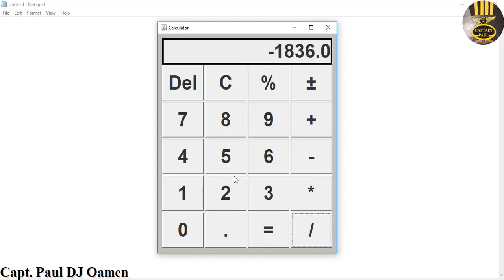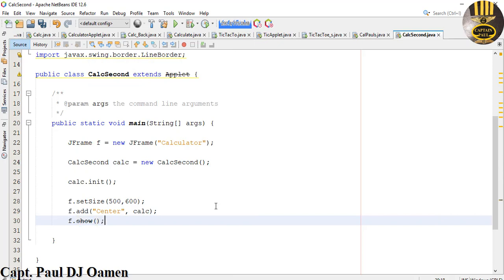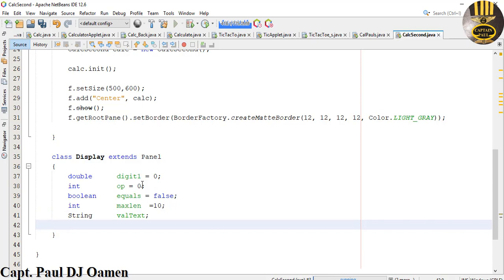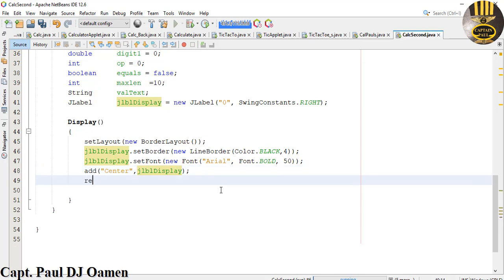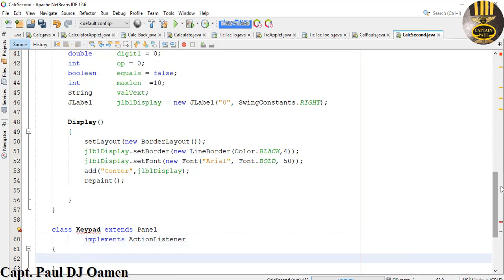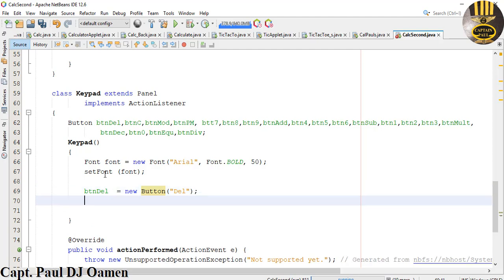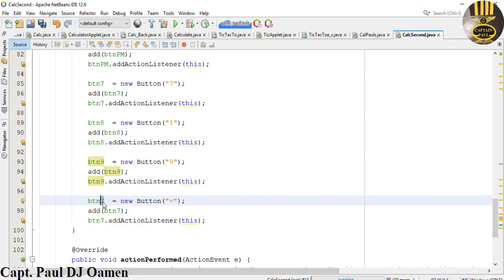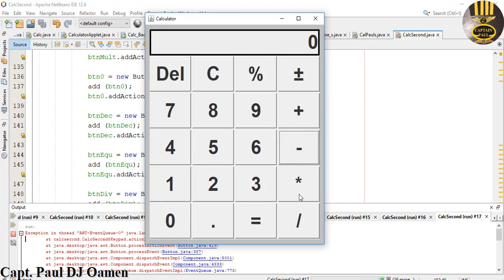How to Create a Calculator Applet in Java - Part 1 of 2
How to Create a Calculator Applet that Implements the basic mathematic Operators in Java, including Addition, Subtraction, Multiplication, Division, and Modulus. This is a very good tutorial for beginners, you will learn how to create Button, TextField, and assign various functions using codes.

Channel Members can Download the Simple Calculator Applet in Java source code, and modify it for their own personal use. Plus one other source code per month. Total - 2 Source codes Per Month, only: